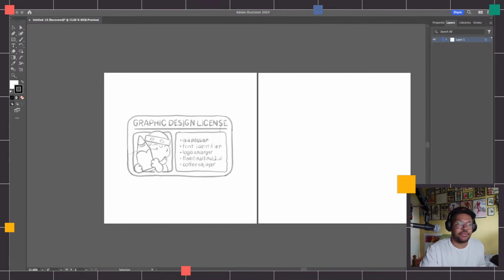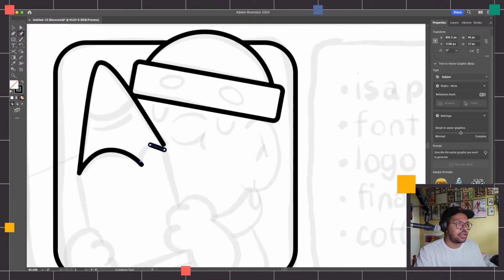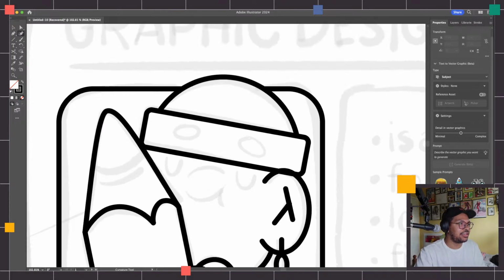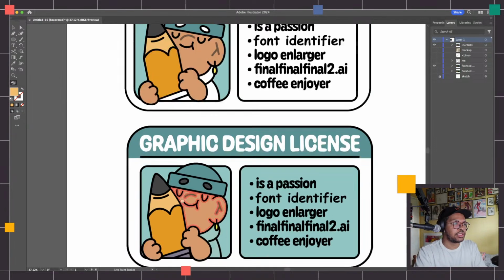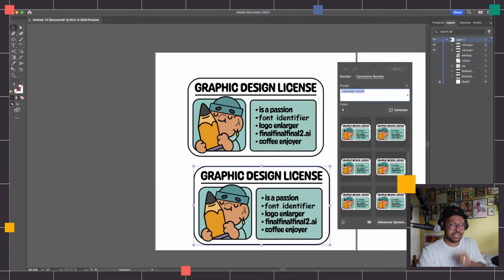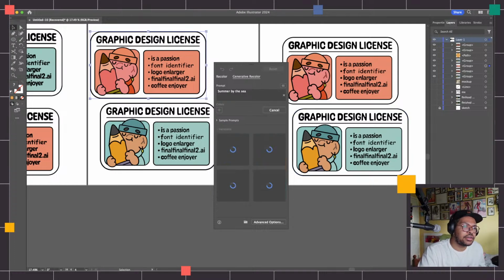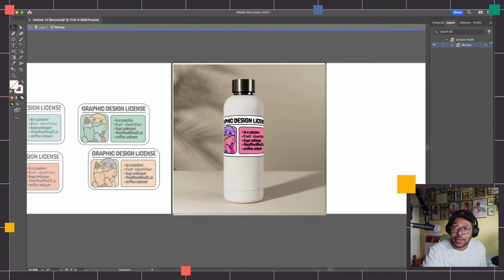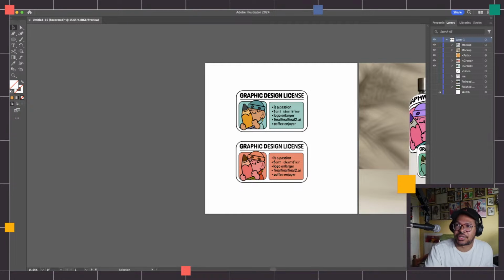Pro-Tips: Color Exploration with AI Mockups with Jacob Paris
Start your day with Jacob Paris for Pro-Tips in Illustrator! Watch Jacob as he dives into color exploration using Illustrator's extensive toolset. In this session, he'll leverage color libraries and generative recolor to bring AI mockups to life. Plus, he'll demonstrate how to work with multiple assets and master the asset export feature.

Jacob Paris is a Graphic Design and Illustrator based in Philadelphia, PA

00:00 Start
00:42 Overview for today discussing color
01:58 Vectorizing sketch in Illustrator using shapes and drawing tools
10:07 Adding text using adobe fonts
11:02 Using adobe color for color studies, color blindness
12:09 Using live paint to add color fills, and to change line color
14:28 Generative recolor to create variations
17:47 Starting with neutral colors, or monotone color palette, to work better with generative recolor
20:14 Taking prompt suggestions for generative recolor from the chat
21:58 Using mock-up tool to place stickers on water bottle
26:01 Using mock-up with Adobe Stock
27:44 Asset export and outro